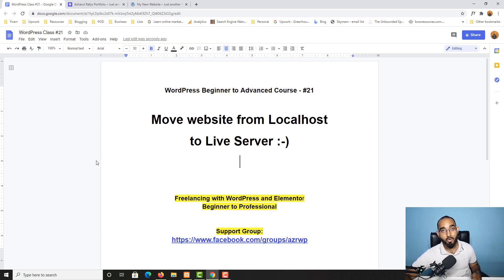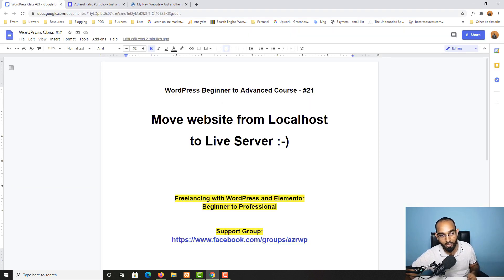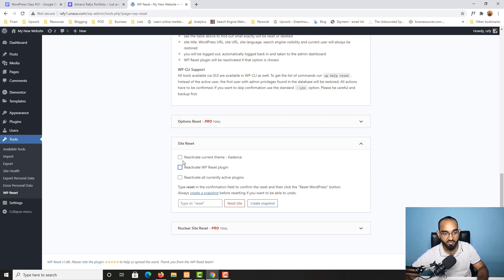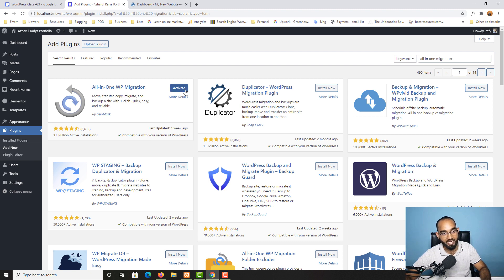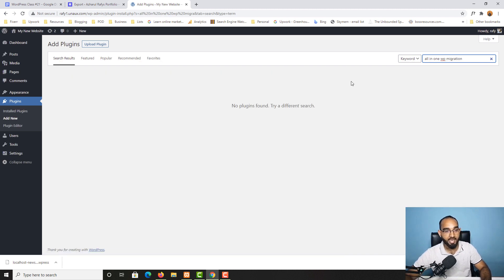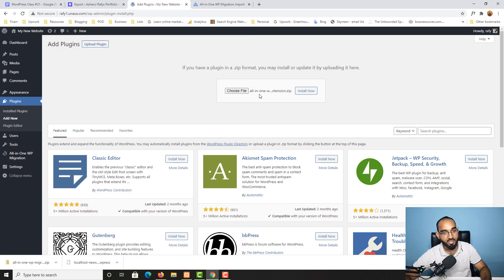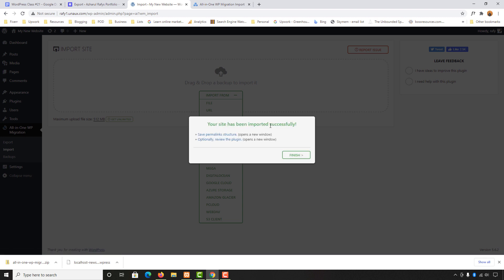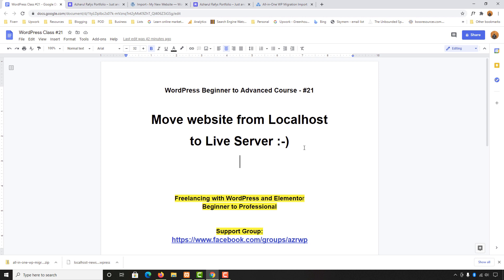Migrate or Move a WordPress Website from Localhost to Live Server | WordPress Full Course #21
From this video, you will learn how to move or migrate a WordPress website from Localhost to Live Server and we moved the site from Localhost to the live website where we got the Free Domain and and free Hosting.